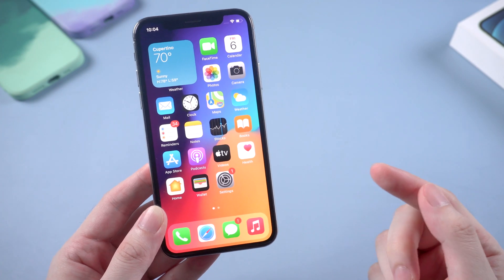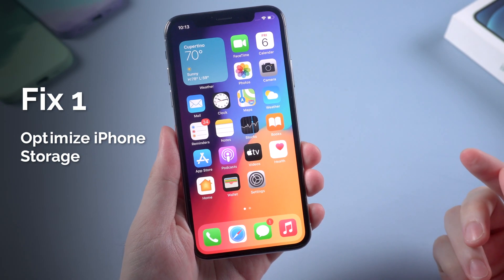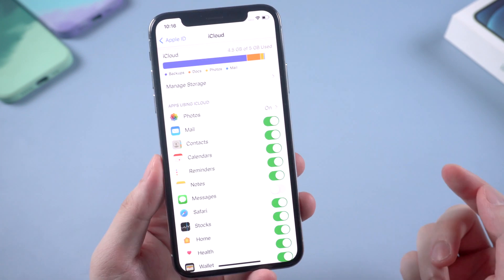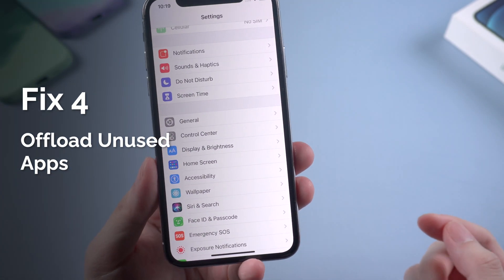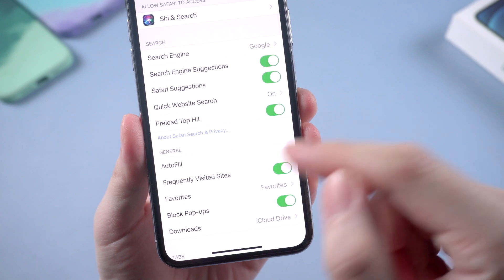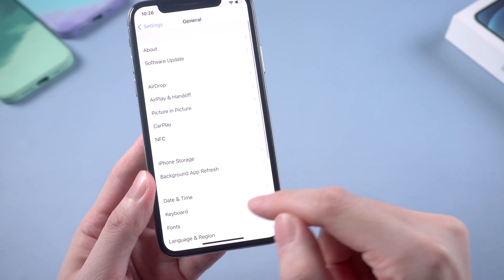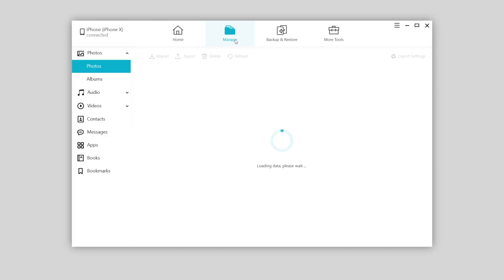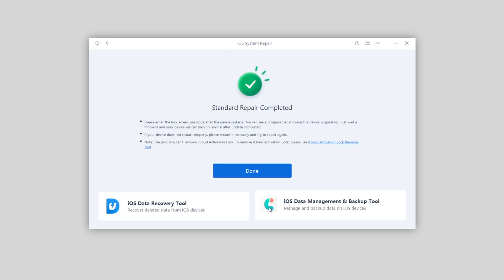iPhone Storage Almost Full? Top 10 Tips to Fix it! [2021]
Receiving a notification saying iPhone storage almost full? No worries, basically just because your iPhone storage is not enough. How to free up? In this video I'll show you top 10 tips to fix iPhone storage almost full.

Timestamps:
00:00 Intro & Preview
00:41 Fix 1 - Optimize iPhone Storage
00:59 Fix 2 - Turn On iCloud for Apps
01:26 Fix 3 - Free Up iCloud Storage
01:52 Fix 4 - Offload Unused Apps
02:15 Fix 5 - Clear Website Data
02:28 Fix 6 - Force Restart Your iPhone
02:46 Fix 7 - Reset All Settings
03:02 Fix 8 - Back Up iPhone using iTunes
03:16 Fix 9 - Manage iPhone Storage with iCareFone
03:48 Fix 10 - Refresh System with ReiBoot